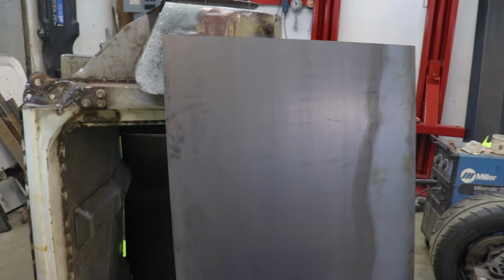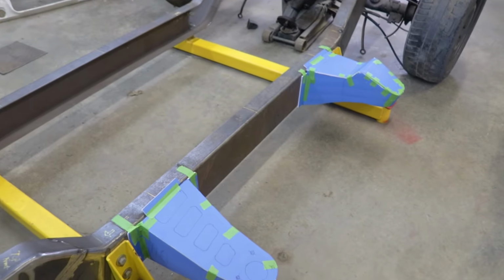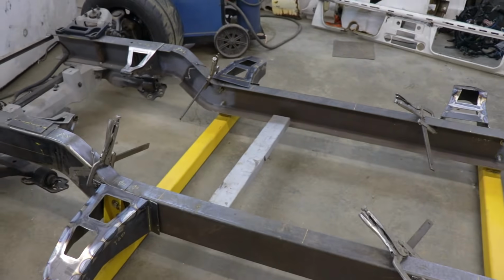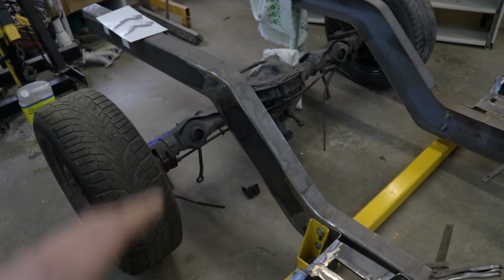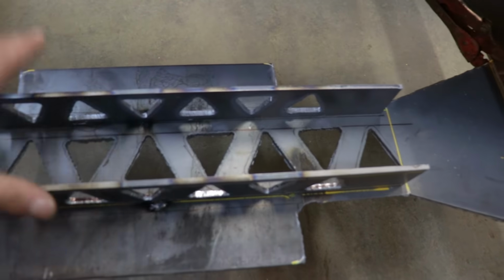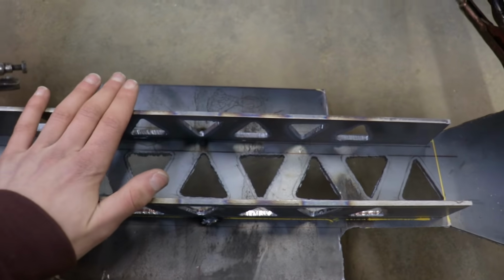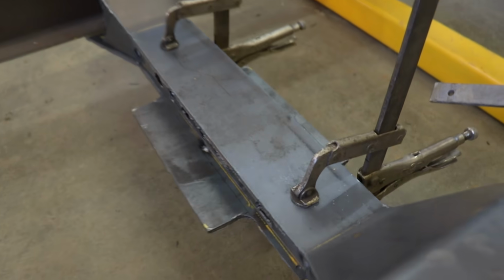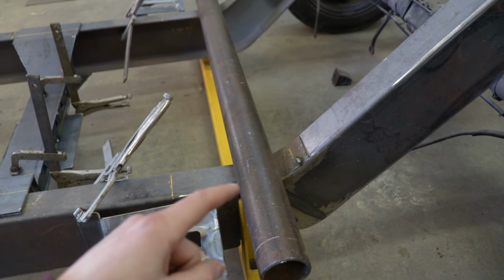Cab Mounts + Crossmember Fabrication! Turbo 1968 C10 Build (Episode 9)